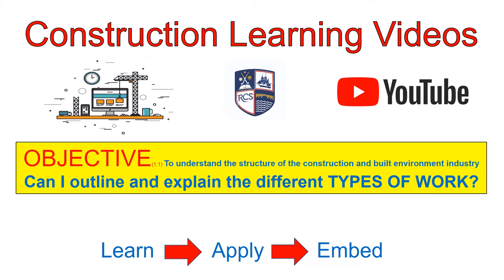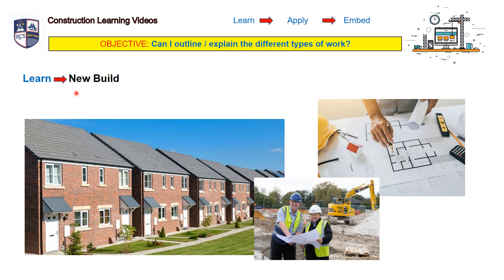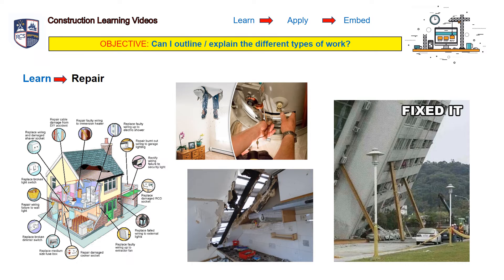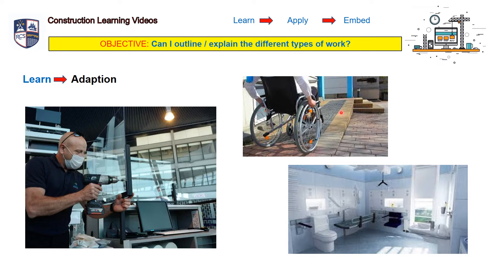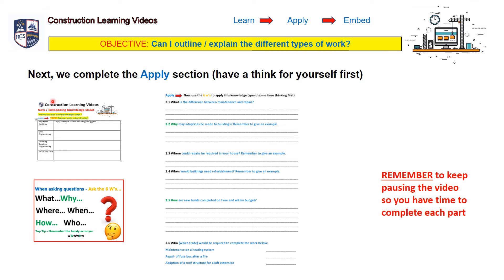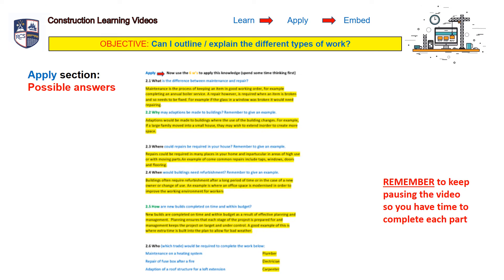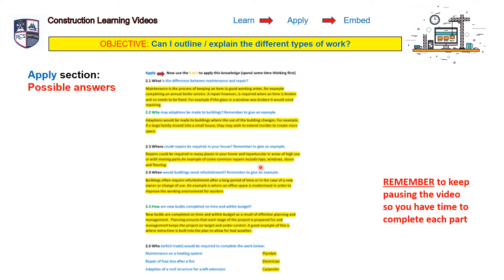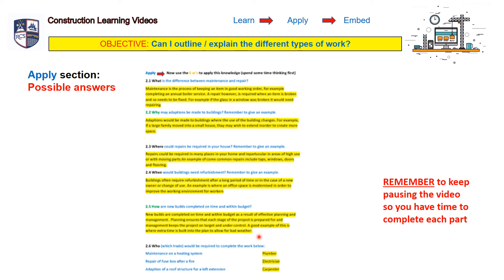CLV Types of Work